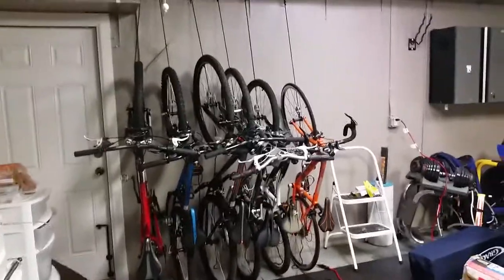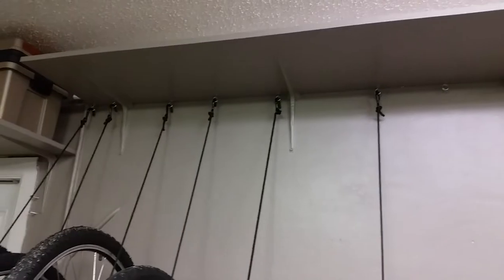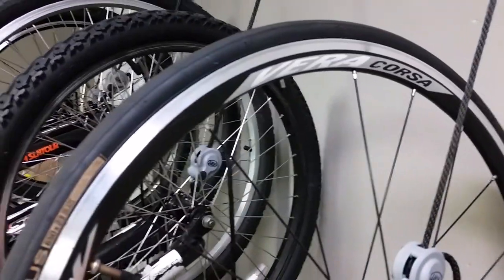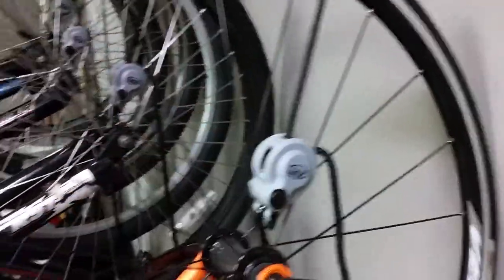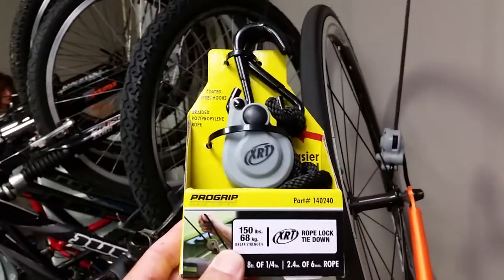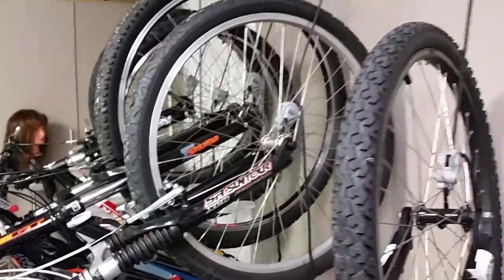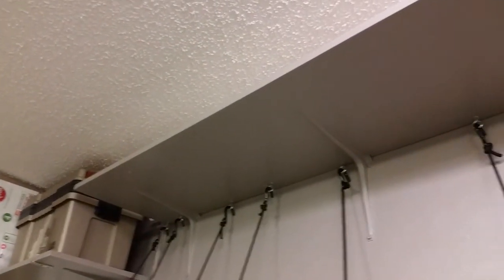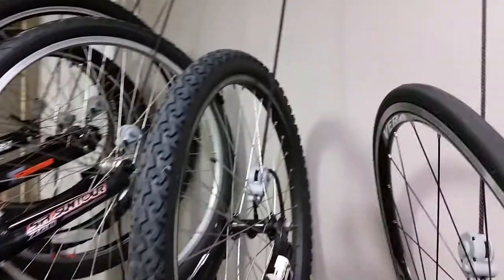Wall Mounting Bikes Pro Grip XRT Rope Lock Tie Down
Small screw eyelet acts as anchor point.  The hooks are rubber coated. I simply attach the stationary hook to the eyelet, then extend the second hook to the front wheel hub and hook it and tighten rope.  To release push black button.  Bikes are resting on rear tire so the hook and rope tie down merely holds bike upright.  Bikes can be swayed to side to access each bike seperate.  Creates easy on off for wife and kids and more organized garage space.